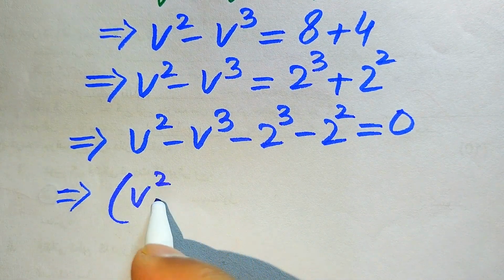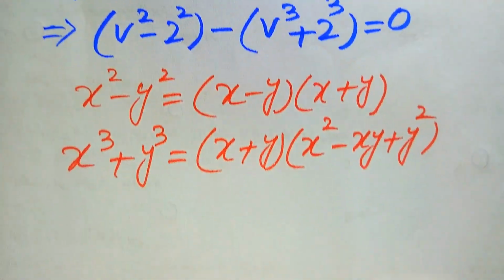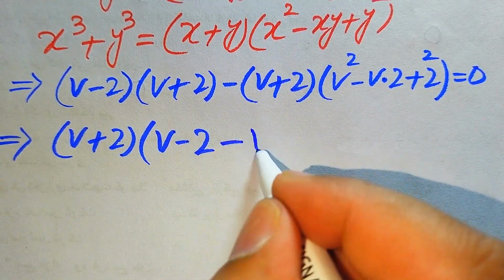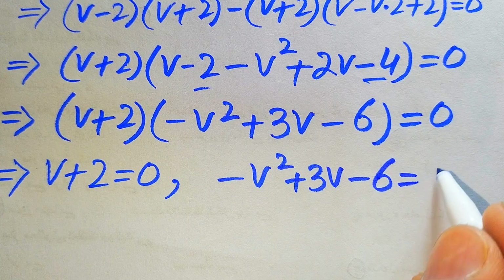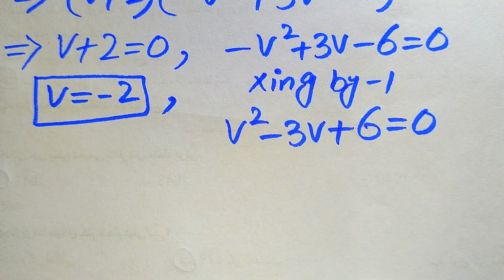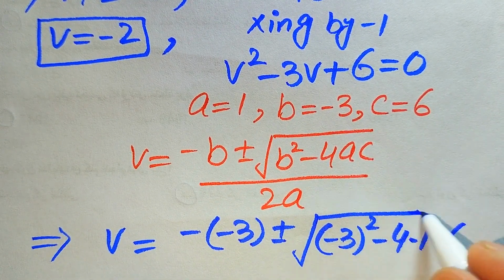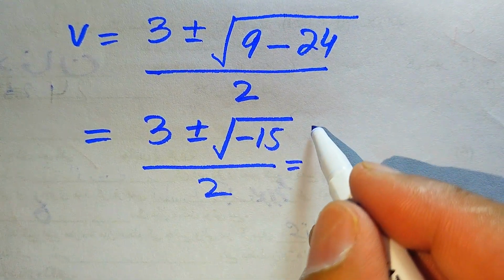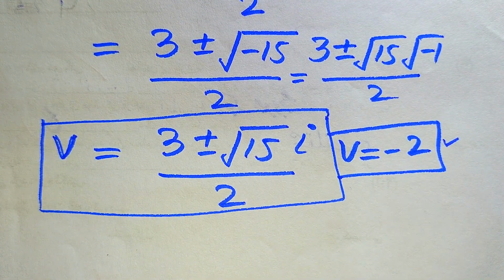Solving a 'Harvard' University entrance exam | Find v?